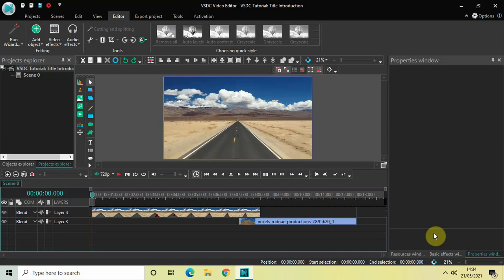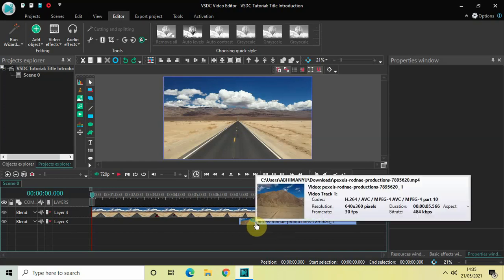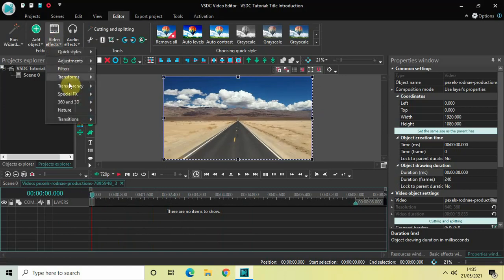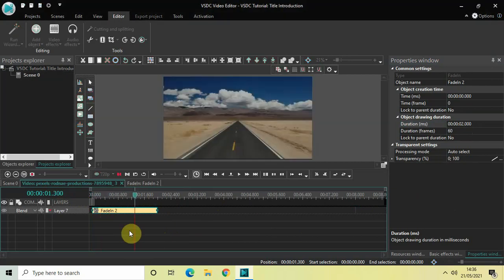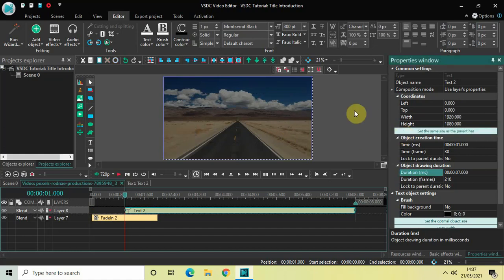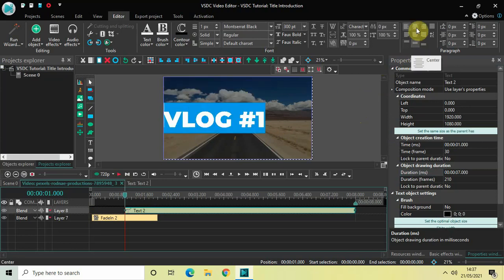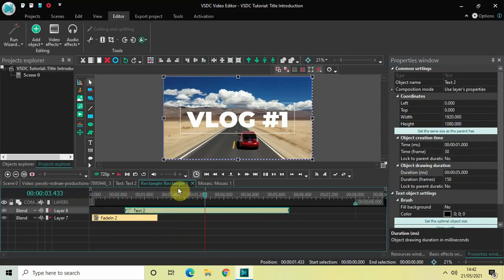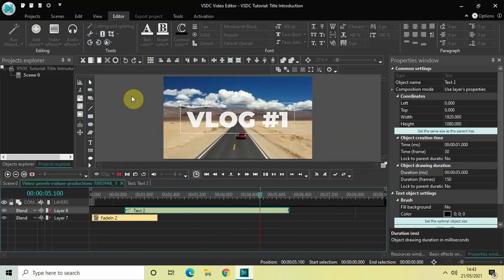VSDC Tutorial: Title Introduction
VSDC Video Editor Beginner Tutorial - In this video, ,I show you how you can create a stunning title introduction in VSDC Free Video Editor.

title intro
title intro template